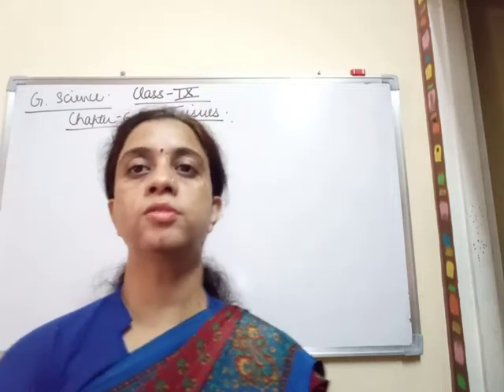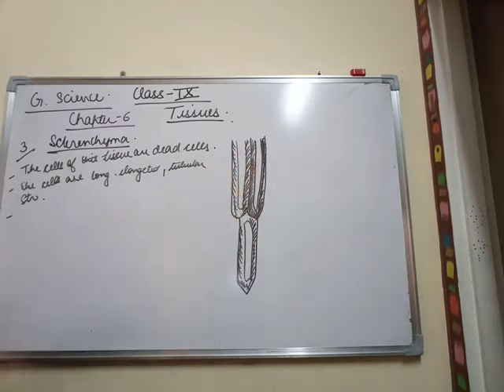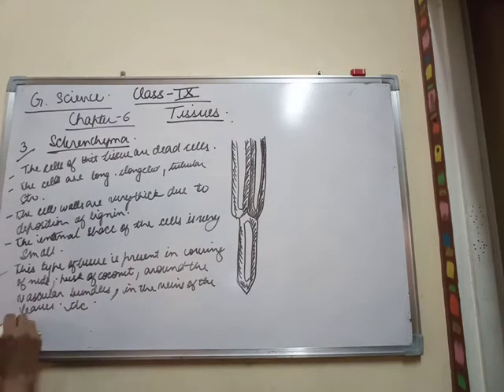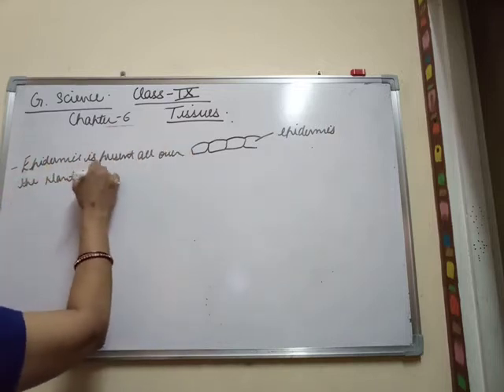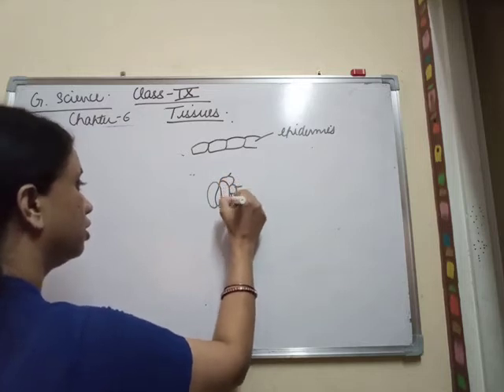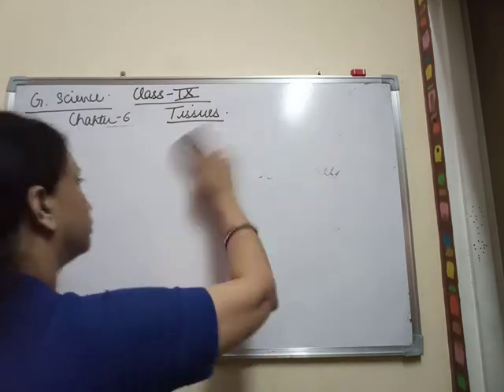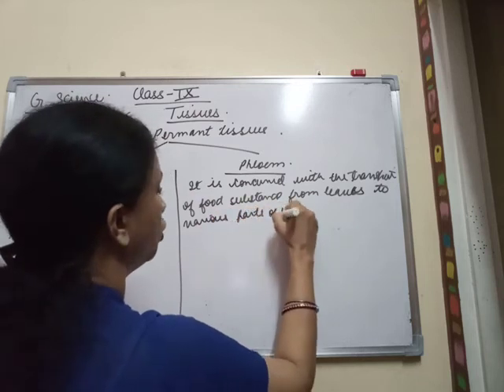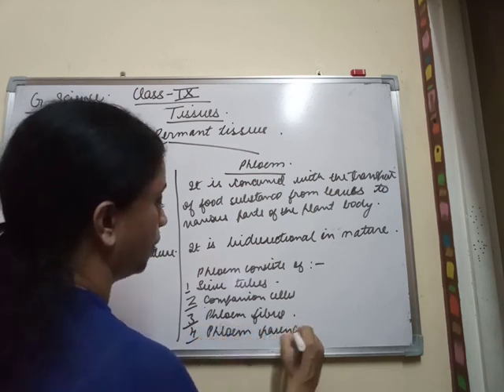Class IX - Science - Chapter 6 - Tissues - Part IV